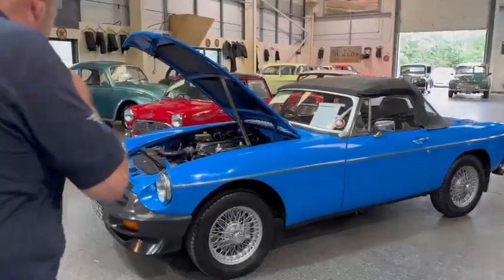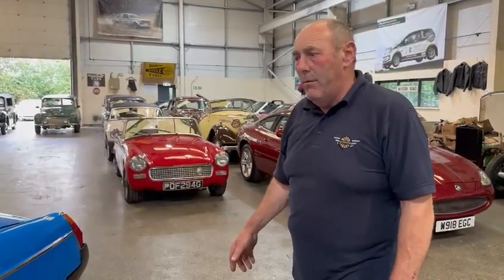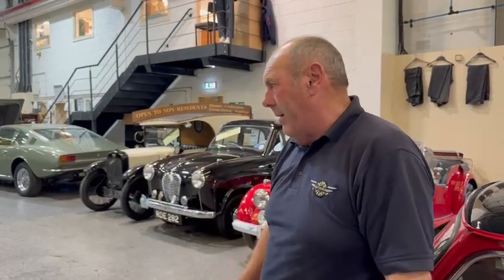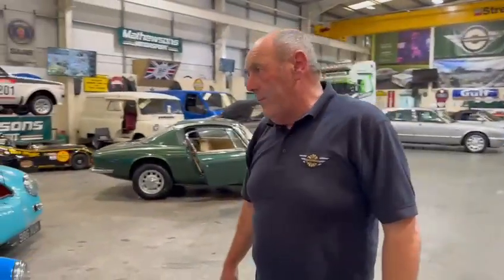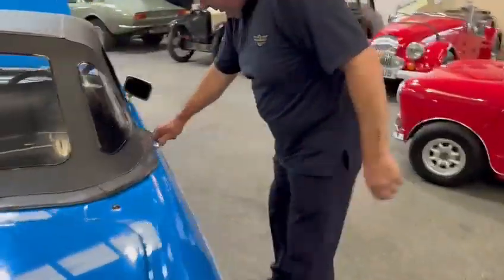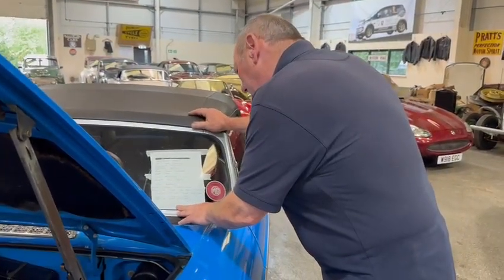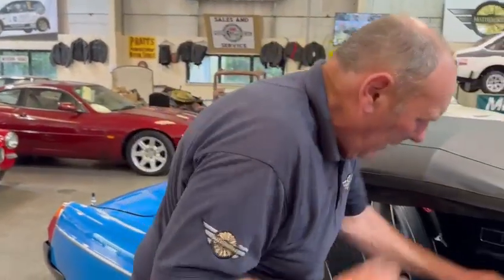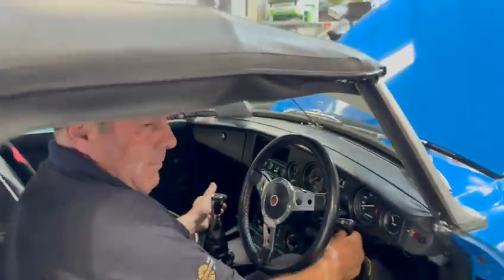1978 MG B | MATHEWSONS CLASSIC CARS | AUCTION: 4, 5 & 6 SEPTEMBER 2024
1978 MG B | MATHEWSONS CLASSIC CARS | AUCTION: 4, 5 & 6 SEPTEMBER 2024

Join Derek, Dave, Paul and everyone at Mathewsons Classic Cars for our live online classic car, motorcycle and memorabilia auction on 4, 5 & 6 September 2024.